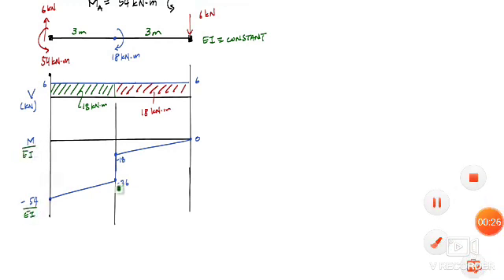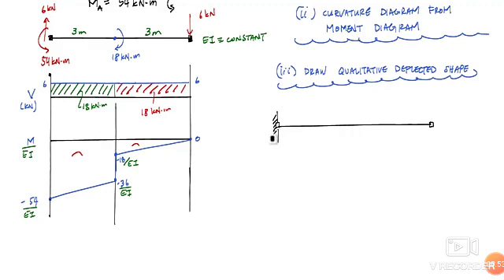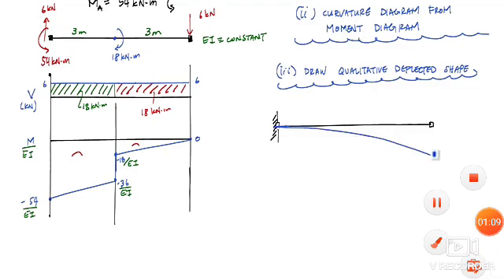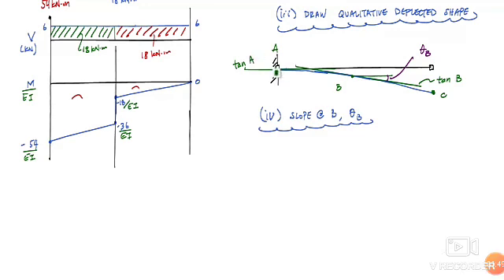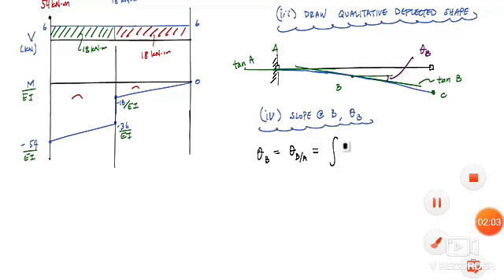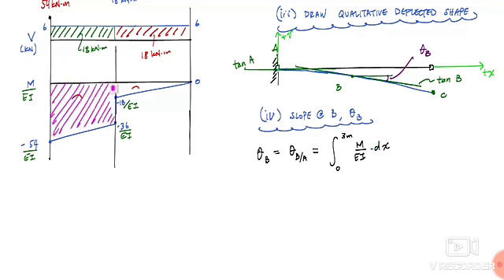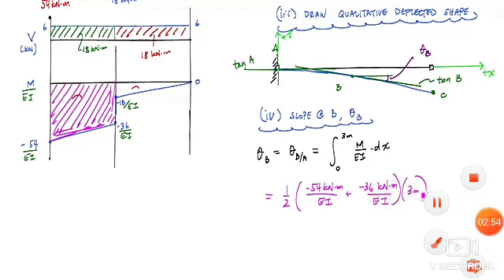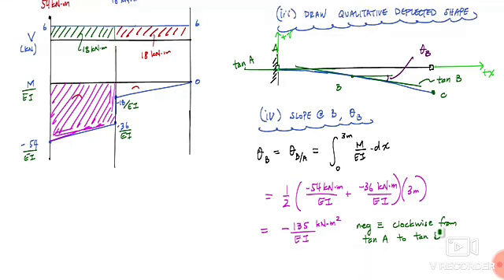18CV42 by Prof. Abhinandan B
Cantilever problm part 2